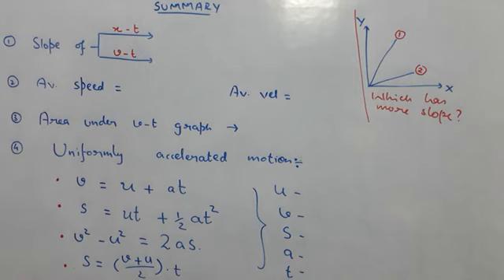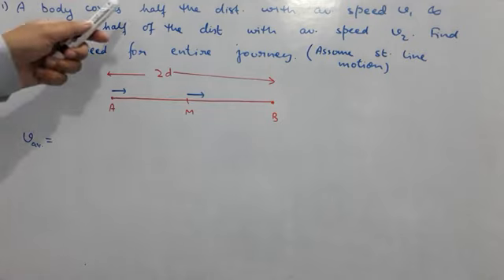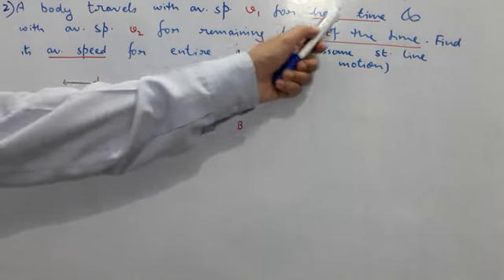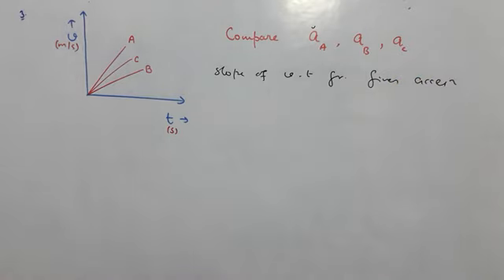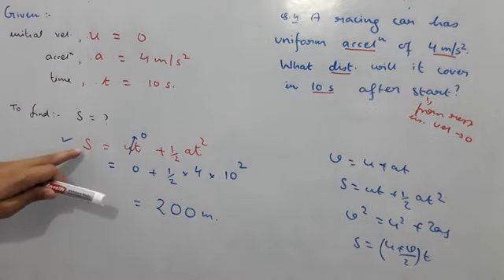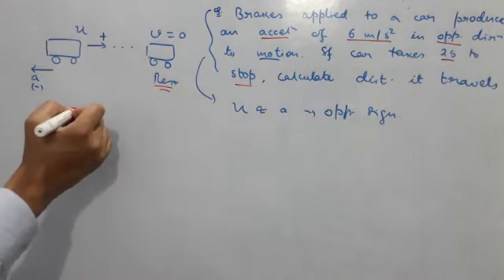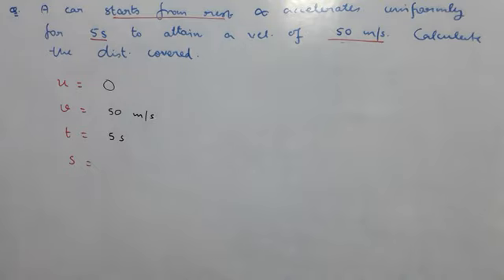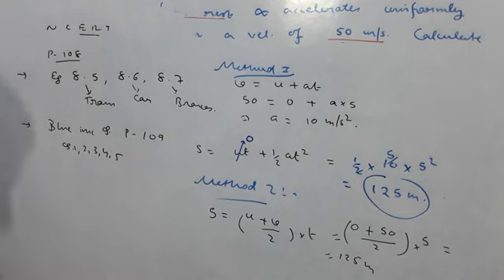CBSE IX PHYSICS : MOTION - NUMERICAL PROBLEMS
MOTION - NUMERICAL PROBLEMS  on uniformly accelerated motion and average speed